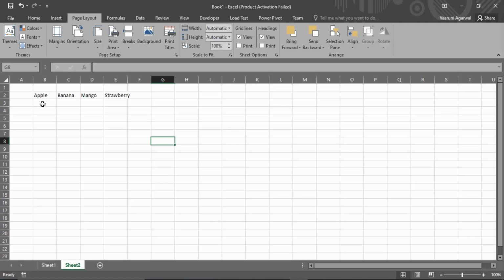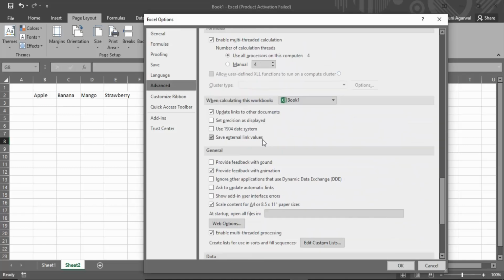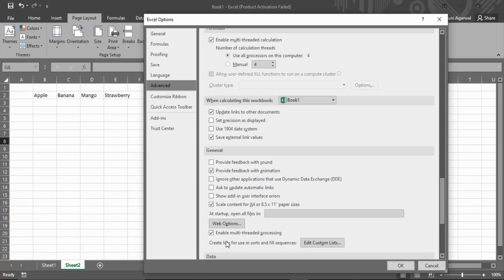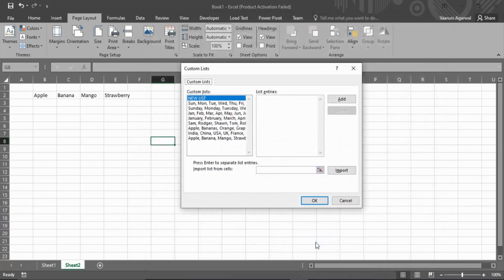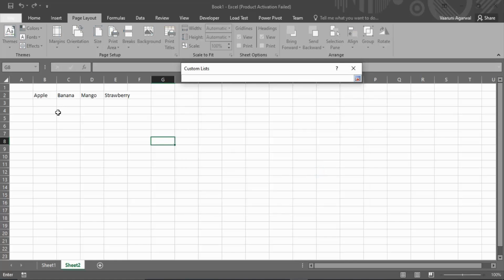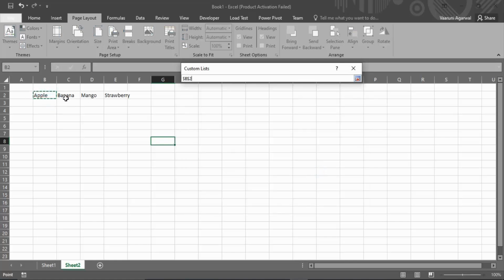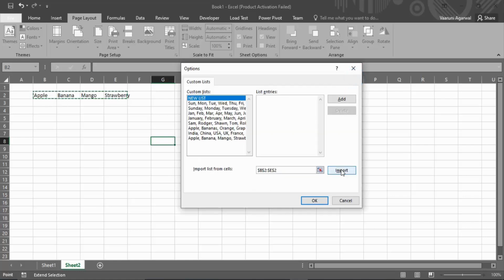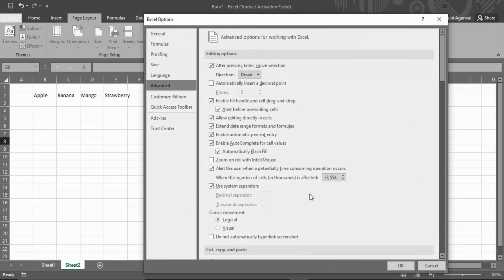How to Create Custom Lists in Excel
Welcome to our Excel tutorial series! In this video, we'll guide you through the process of creating custom lists in Microsoft Excel, empowering you to streamline data entry and boost your productivity.

Custom lists in Excel allow you to define your own sequences of values that you frequently use, such as months of the year, days of the week, or specific project codes. By creating custom lists, you can save time and ensure consistency in your data entry, eliminating the need to repeatedly type the same information.

In this comprehensive tutorial, we'll demonstrate how to:

1. Access the Custom Lists feature in Excel.
2. Define a custom list manually by entering values.
3. Import a custom list from an existing range of cells.
4. Utilize custom lists in various Excel functions and features, such as AutoFill and sorting.

Whether you're a beginner or an experienced Excel user, mastering custom lists can significantly enhance your efficiency when working with repetitive data sets.

By the end of this tutorial, you'll have the knowledge and skills to create custom lists tailored to your specific needs, enabling you to work smarter and faster in Excel.

Join us as we unlock the full potential of custom lists in Microsoft Excel and revolutionize the way you manage your data.